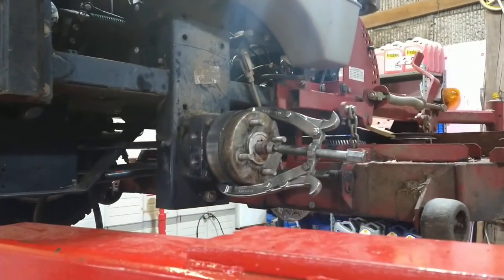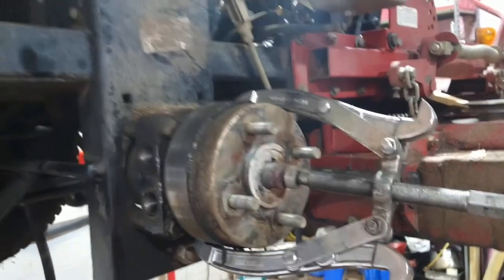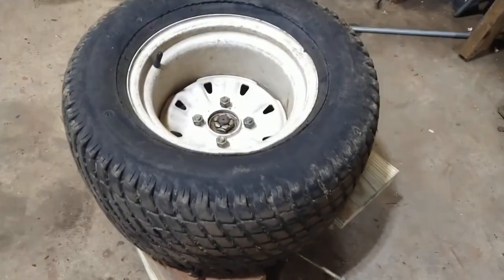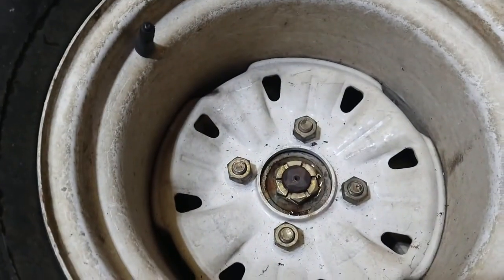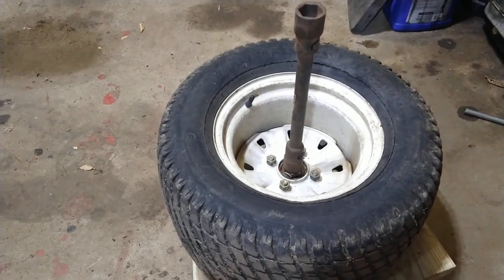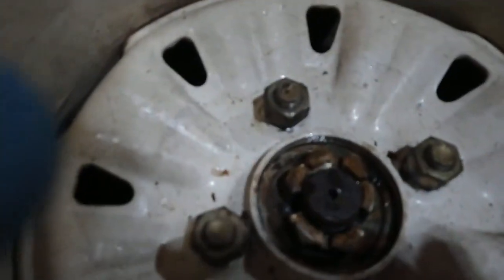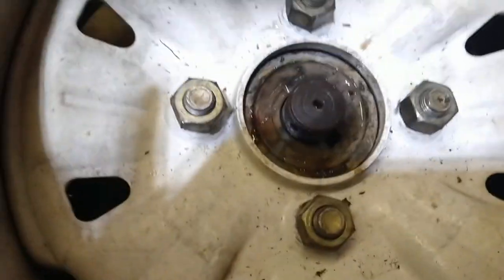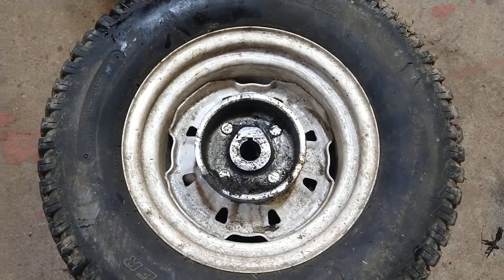WHEEL motor SHAFT STUCK in the hub? Here's the trick!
Most zero turn mowers and small riding equipment use hydraulic motors that have tapered shafts to drive the machine. These go through the hub assembly that bolts to the wheel.

Many times, while  servicing a unit the hub will get stuck on the motor shaft. Here's a way you can quickly get them freed up.

BECAREFUL! with this one.